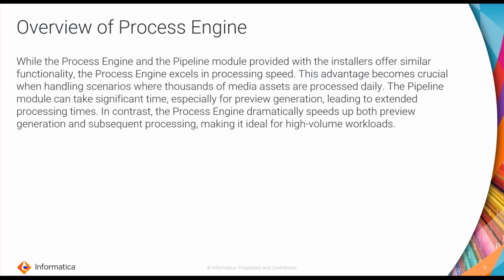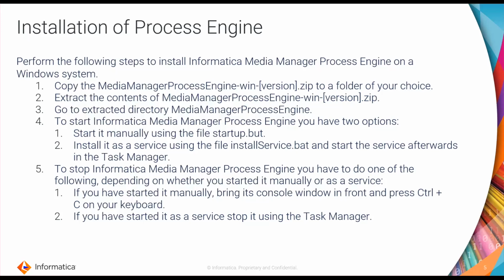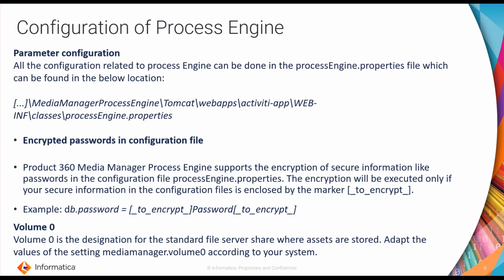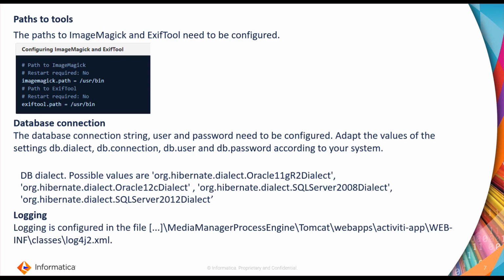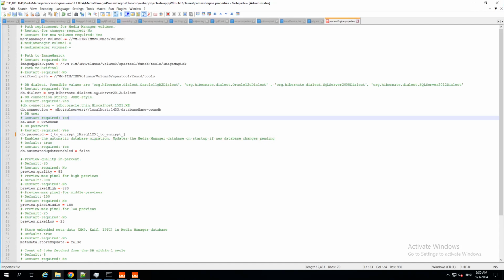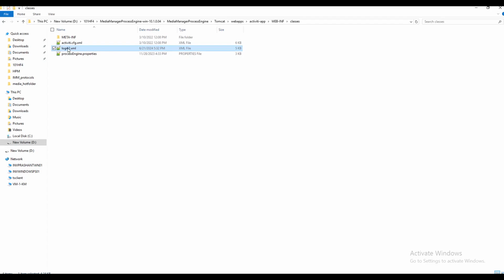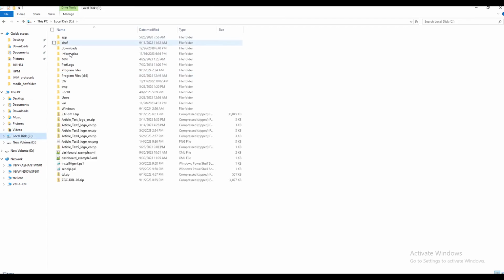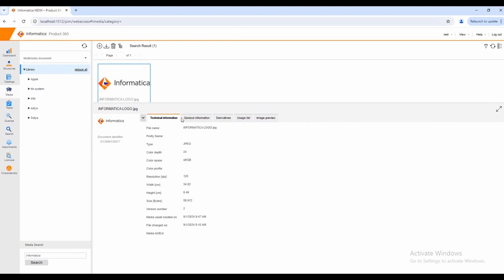Integration and Configuration of Process Engine with Product 360 Media Manager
This video explains the integration and configuration of Process Engine with Product 360 Media Manager.

Expertise: Beginner
User Type: Developer, Administrator
Category: P360 Media Manager
Project phase: Implementation